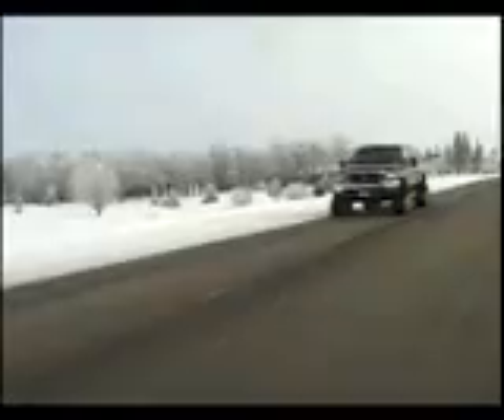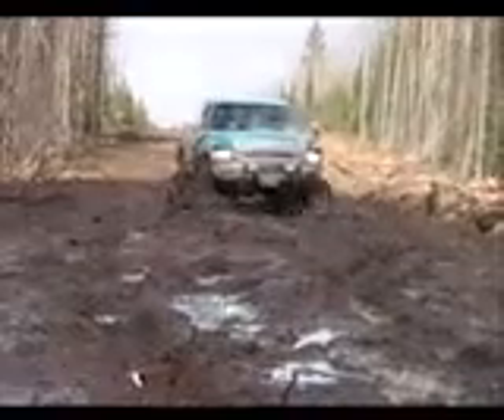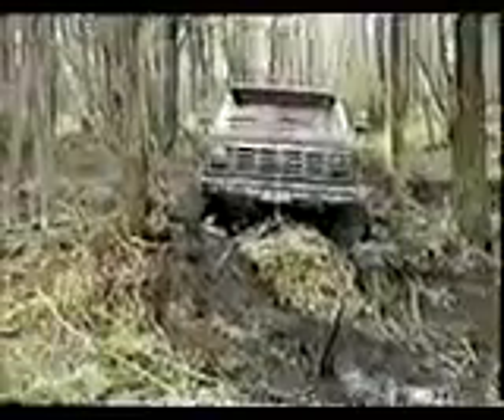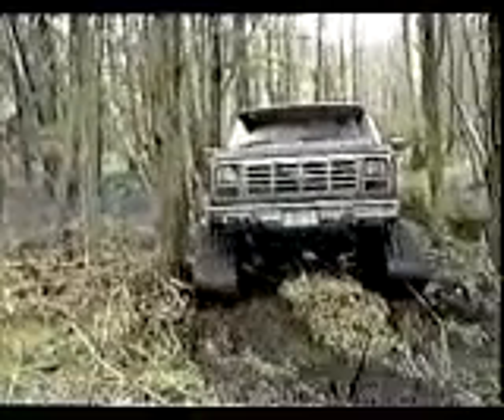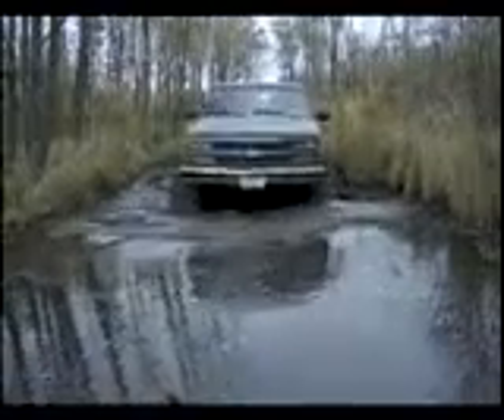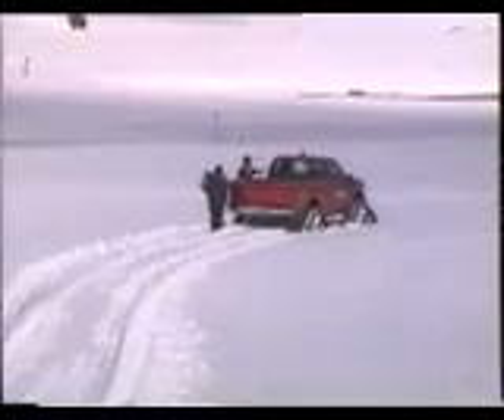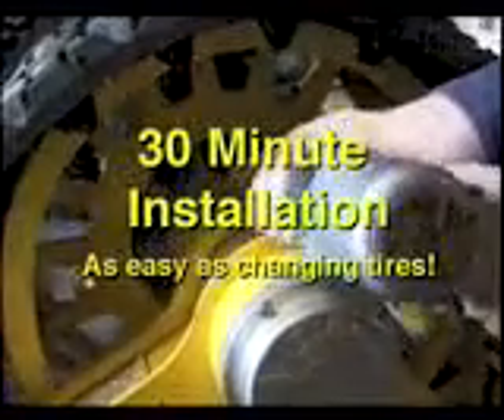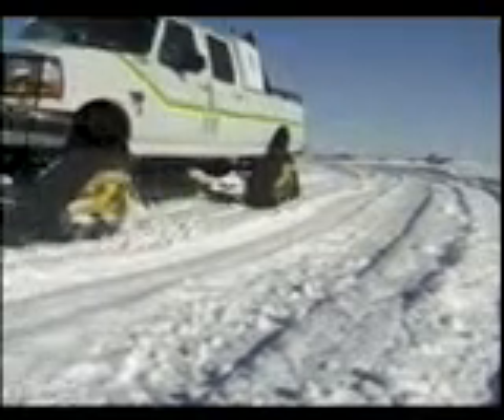mattracks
asombroso sistema de orugas